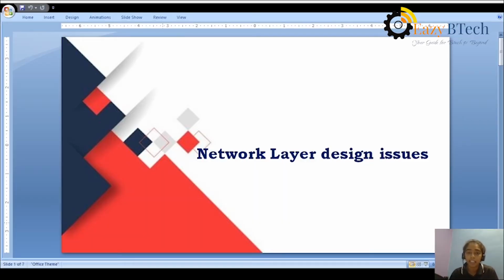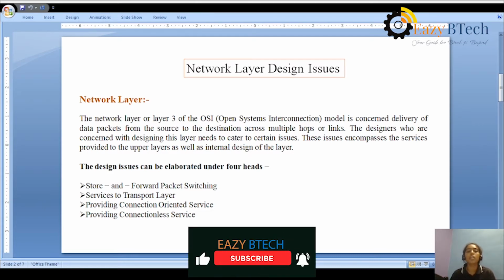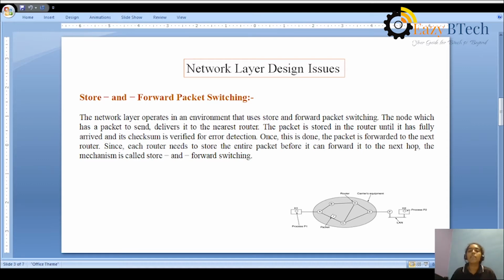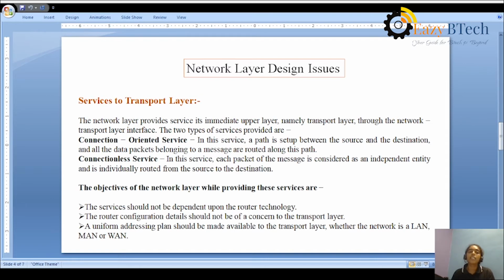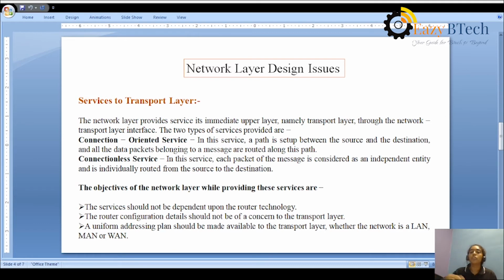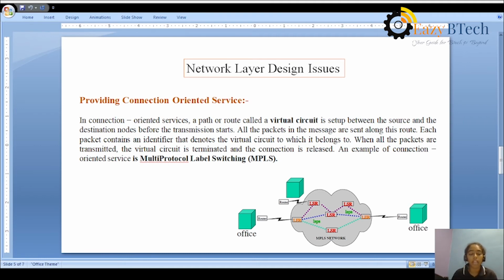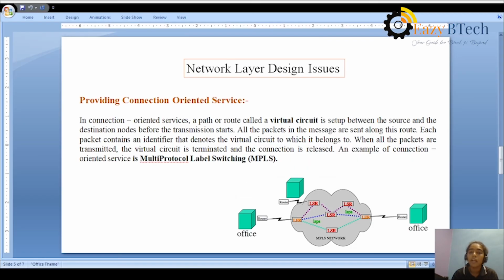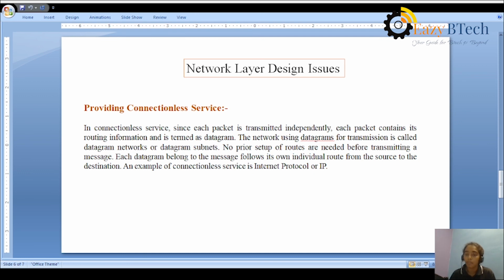Network Layer || Design Issues || Lecture 21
In this we discussed about the various design issues that Perform by Network Layer in Network